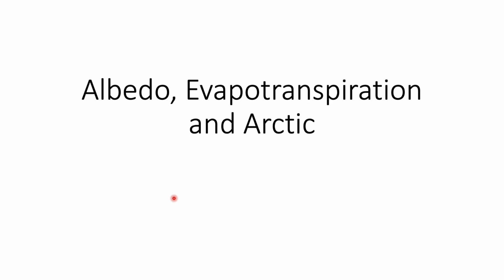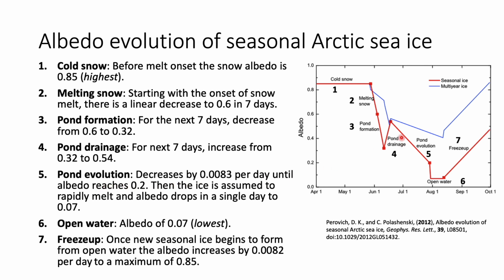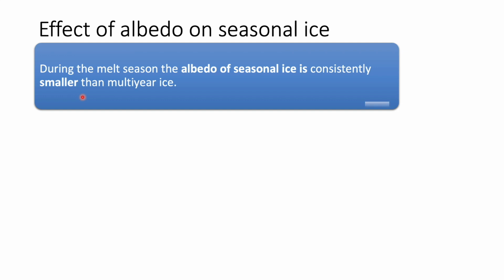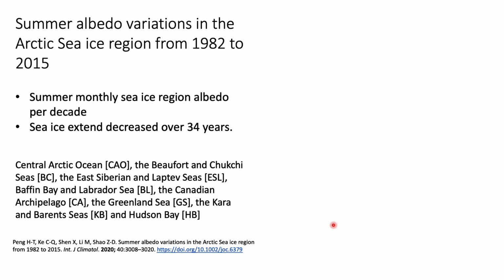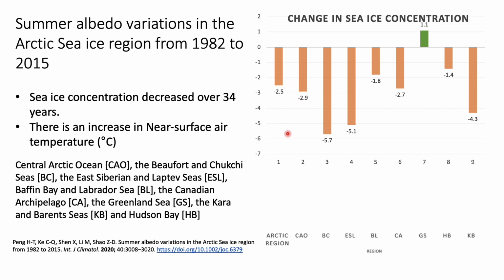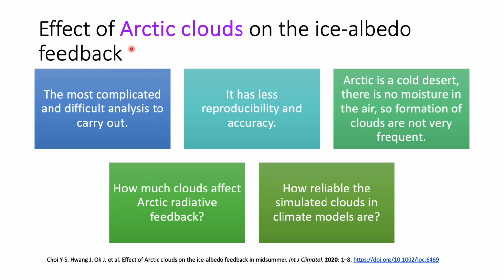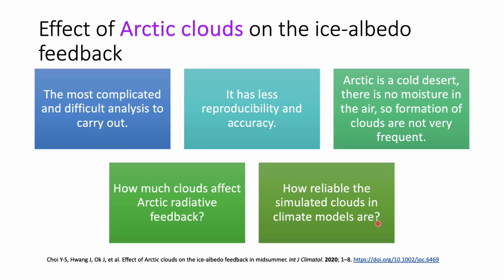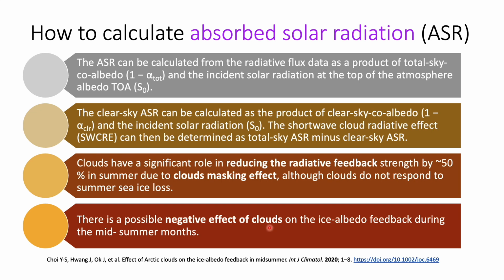M8 A-Albedo, Evapotranspiration Part 1